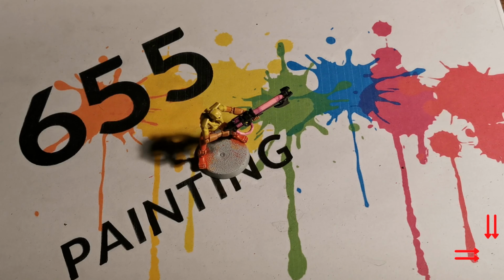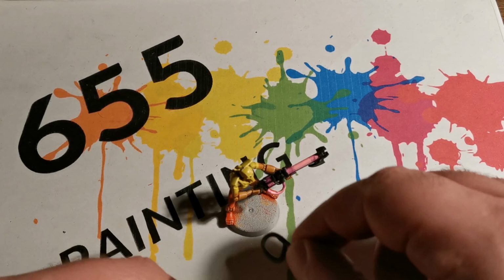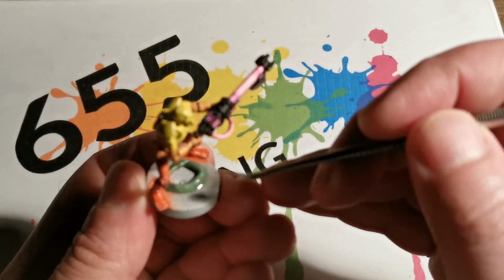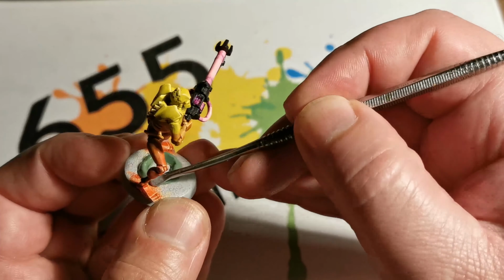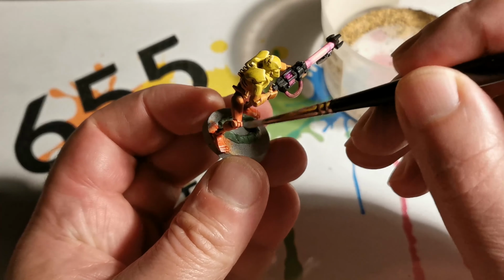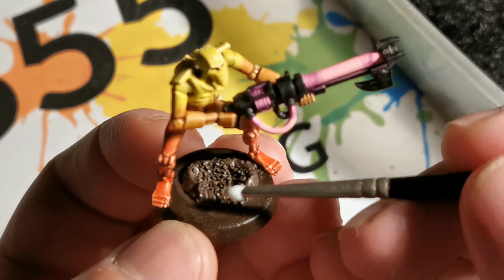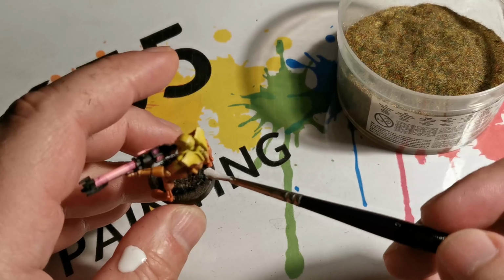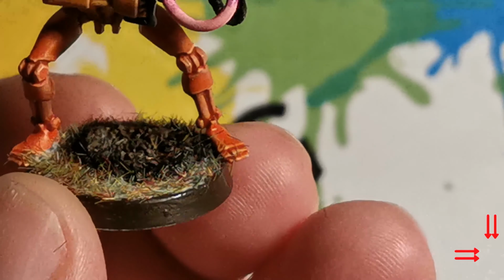how to make blast crater bases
In this video i show how to make craters on your miniatures bases.